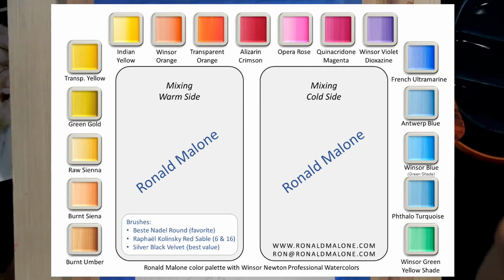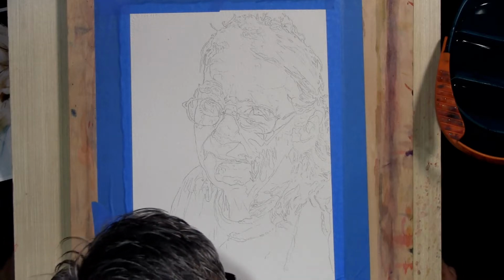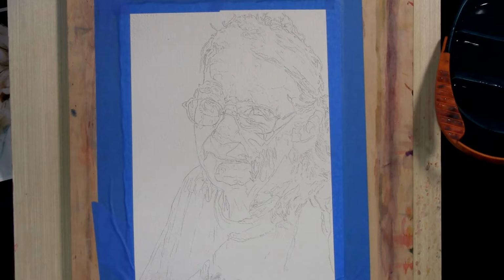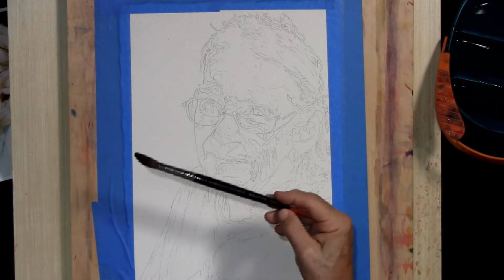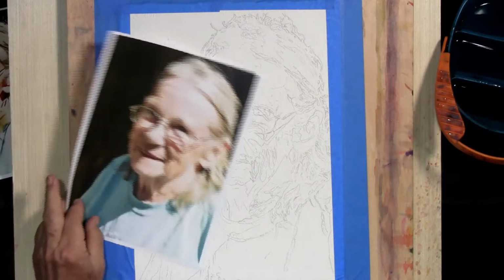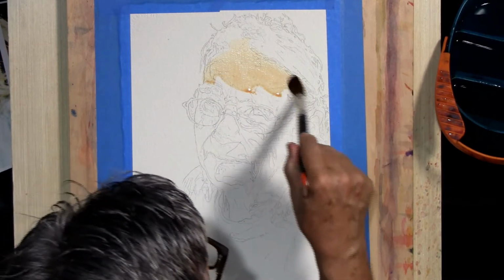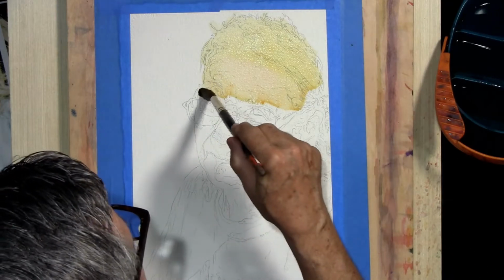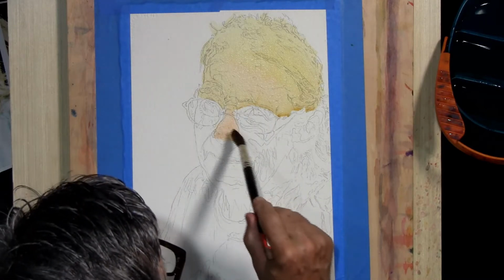Ronald Malone 2021 FWS Demo Video FINAL